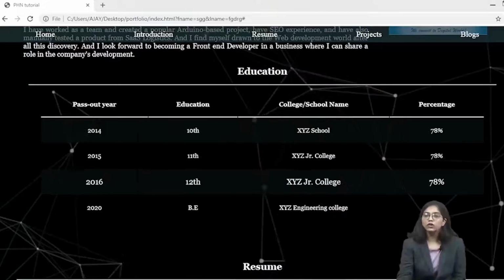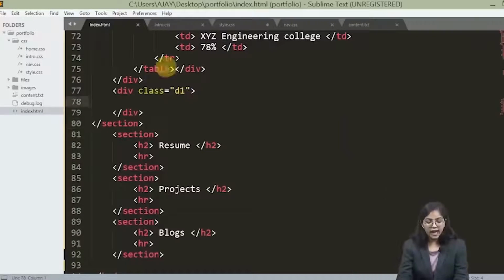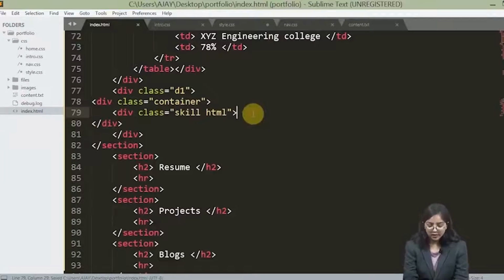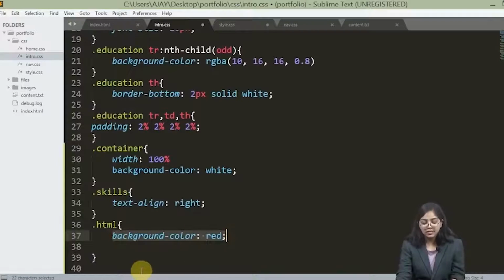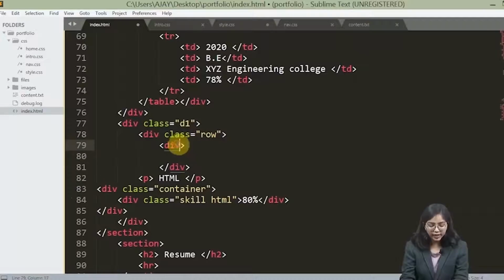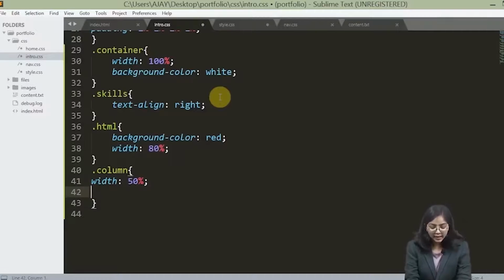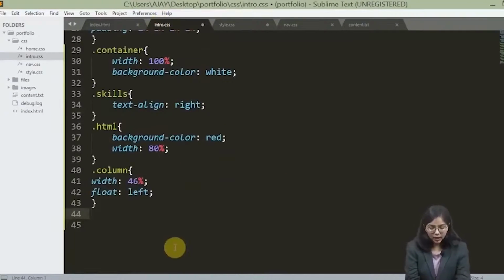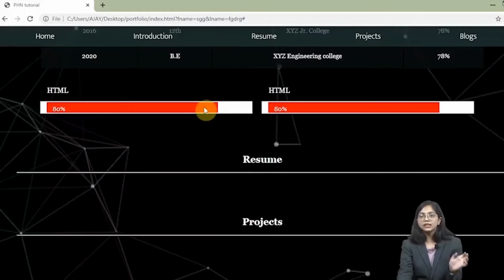HTML and CSS Tutorial (10.2 Skill bar, Pseudo element slector, Pseudo class selector Part2 )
- Skill bar, Pseudo element slector, Pseudo class selector Part2

𝐇𝐀𝐏𝐏𝐘 𝐋𝐄𝐀𝐑𝐍𝐈𝐍𝐆!